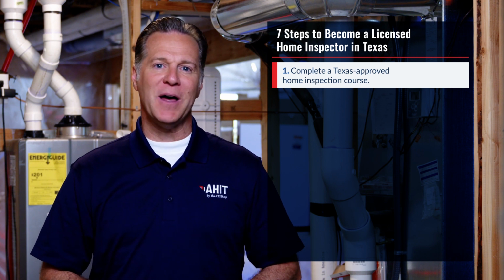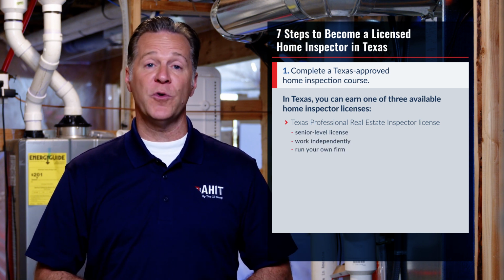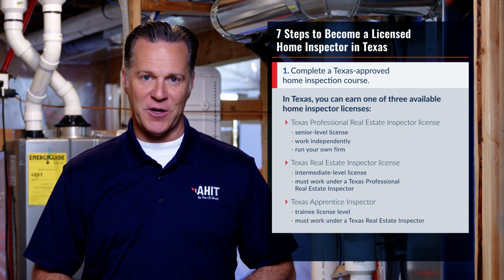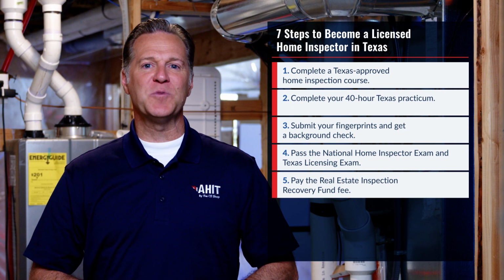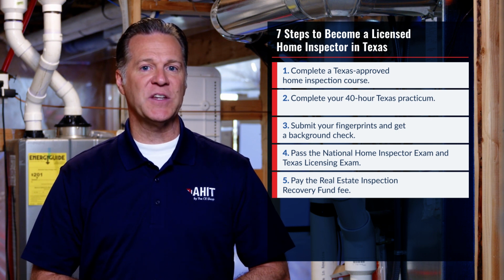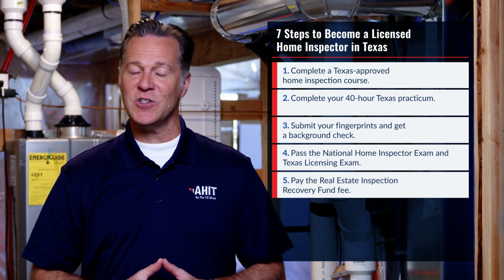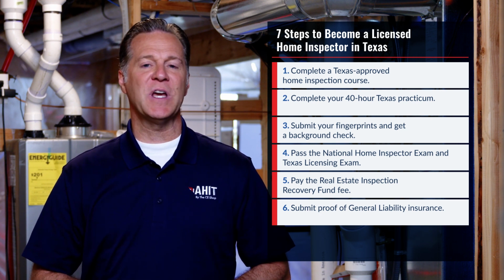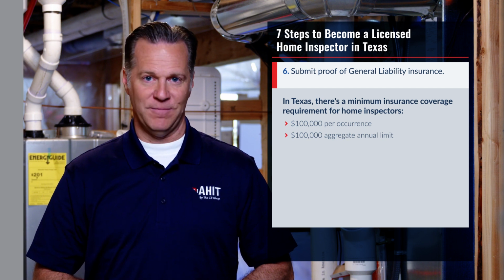How to Become a Home Inspector in Texas | AHIT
Are you ready to lay the foundation for your own home inspection business?

American Home Inspectors Training is here to walk you through the 7 steps to become a home inspector in the Lone Star State.

Step 1:
Complete a Texas-approved home inspection course.

Step 2:
Complete your 40-hour Texas practicum.

Step 3:
Submit your fingerprints and get a background check.

Step 4:
Pass the National Home Inspector Exam and Texas Licending Exam.

Step 5:
Pay the Real Estate Inspection Recovery Fund fee.

Step 6:
Submit proof of General Liability Insurance.

Step 7:
Apply for your Texas Home Inspection license.

For a more in-depth list of steps, please visit our How to Become a Home Inspector page:

TIMESTAMPS:
0:54 Complete a Texas-approved home inspection course

2:37 Complete your 40-hour Texas practicum

3:12 Submit your fingerprints and get a background check

3:57 Pass the National Home Inspector Exam and Texas Licending Exam

5:11 Pay the Real Estate Inspection Recovery Fund fee

5:45 Submit proof of General Liability Insurance

6:20 Apply for your Texas Home Inspection license